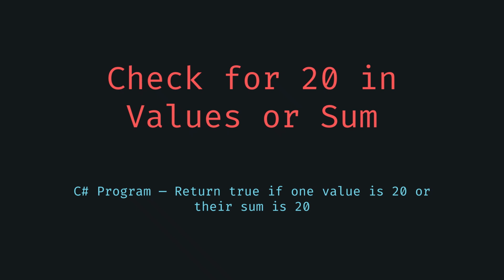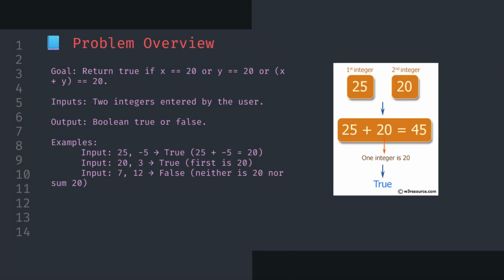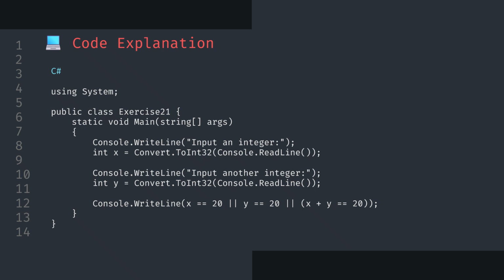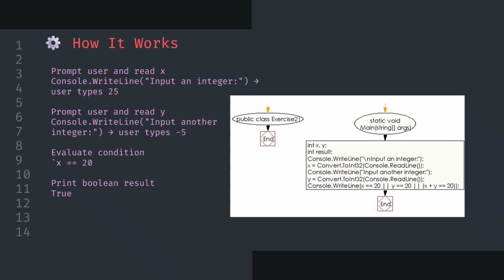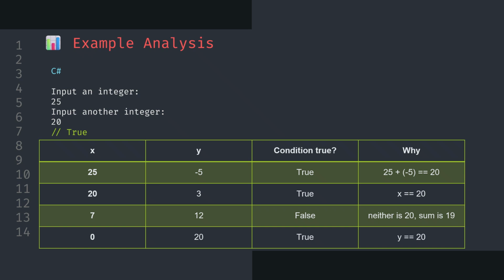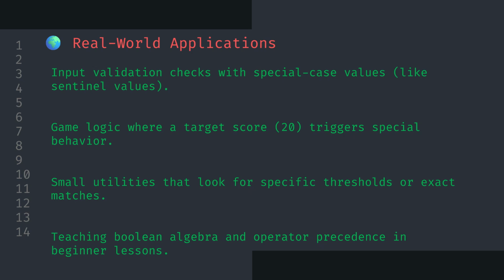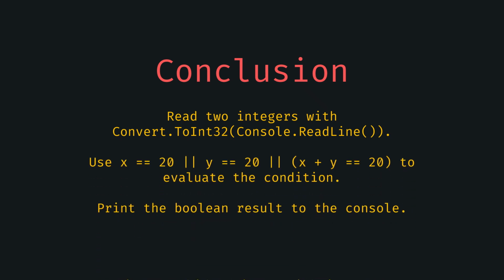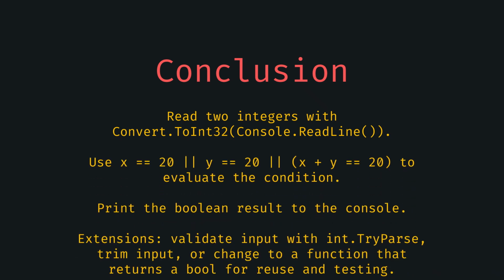Check for 20 or Sum Equals 20 in C# — Use Conditional Logic & Boolean Operators to Validate Input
🎥 Check for 20 or Sum Equals 20 in C#
In this video, you’ll learn how to check whether one of two given integers is 20 — or if their sum equals 20 — using C#. This simple yet powerful exercise is a great way to practice conditional logic, input validation, and working with user-provided values. We’ll cover step-by-step logic construction and make sure the code handles all edge cases clearly and efficiently.
Key Learning Points:
• Parse and validate two integer inputs safely using int.TryParse
• Use conditionals to check if either number is 20 or if their sum equals 20
• Combine boolean expressions with the logical OR (||) operator
• Handle invalid inputs and display user-friendly error messages
• Practice readable conditional statements and concise output formatting
What You’ll Need:
Basic C# knowledge — variables, conditionals, and console I/O. A C# environment like Visual Studio or VS Code with .NET SDK will let you run the program easily.
📚 Resources:
• Conditional operators (if, ||, &&) in C#
• Input validation using int.TryParse
• Console input/output formatting and debugging tips